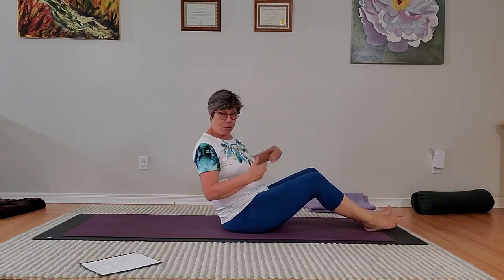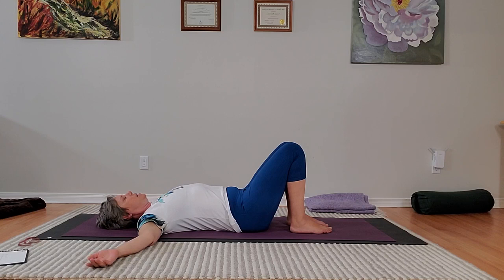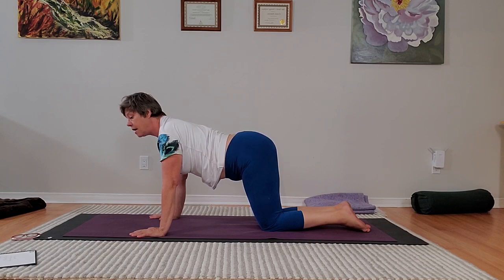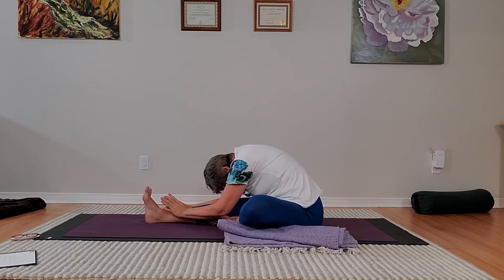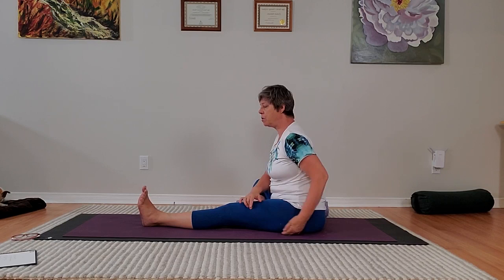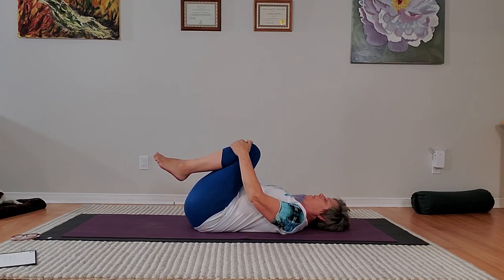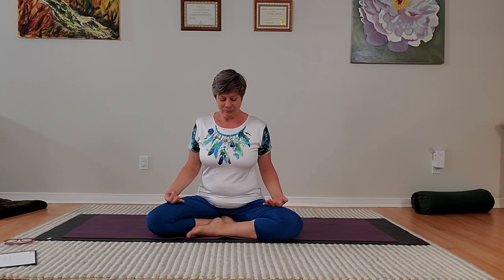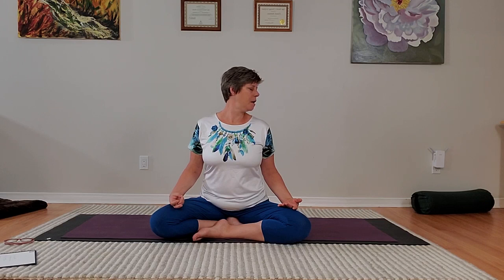Short and Sweet Routines Mid Morning